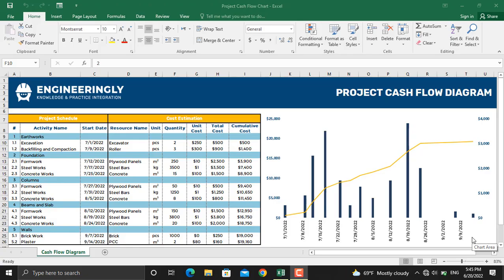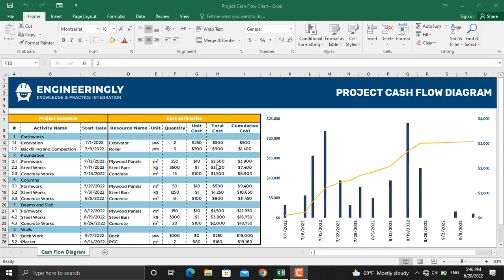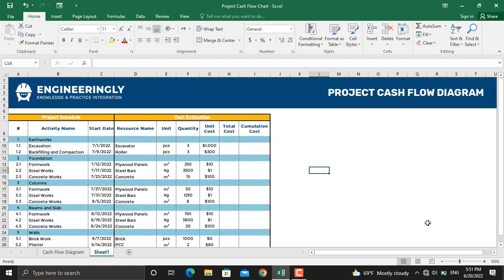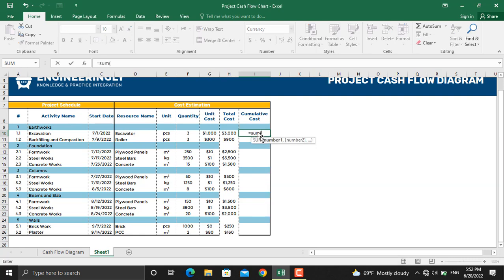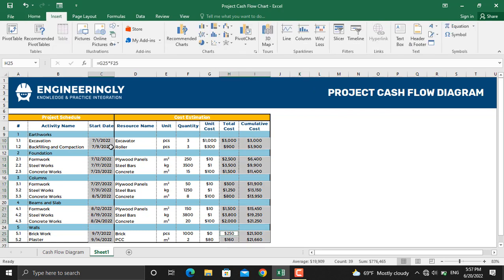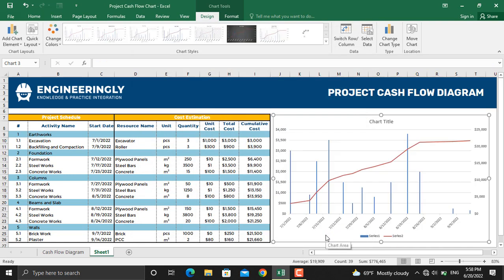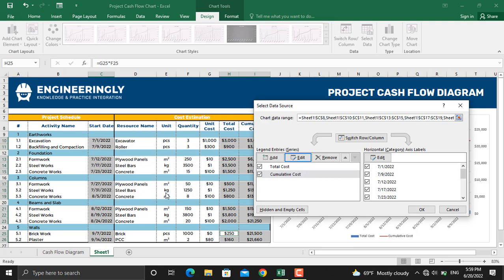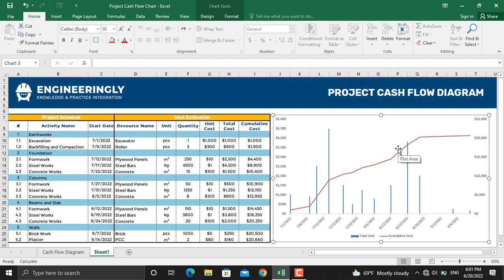How to Prepare Project Cash Flow Chart in Ms. Excel?